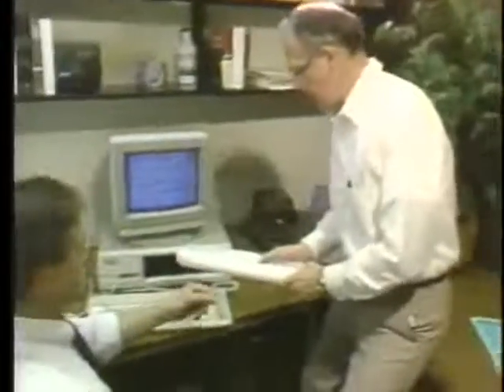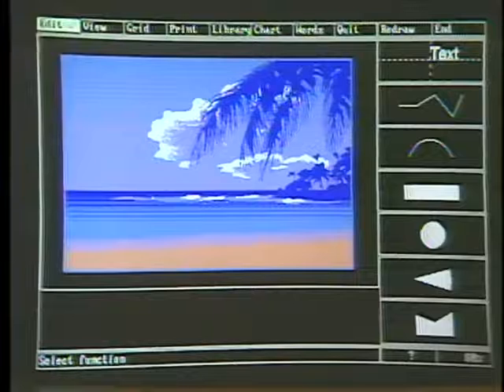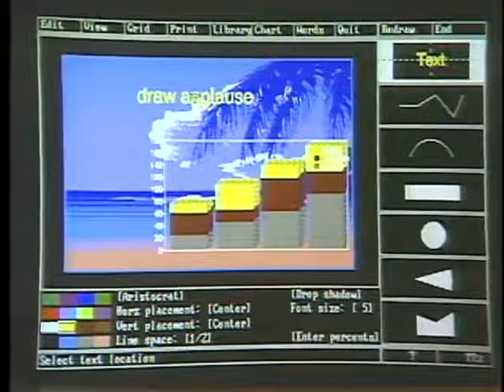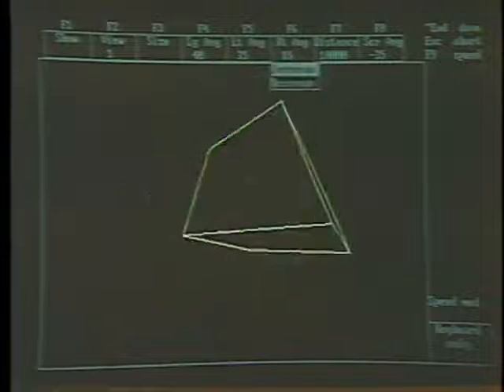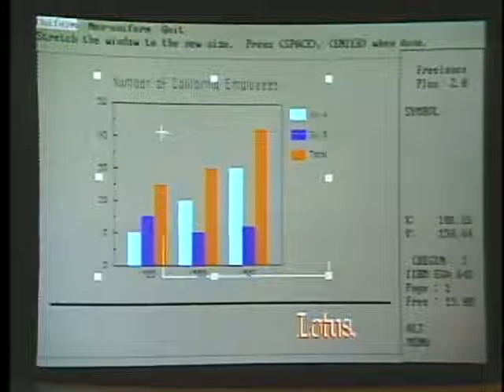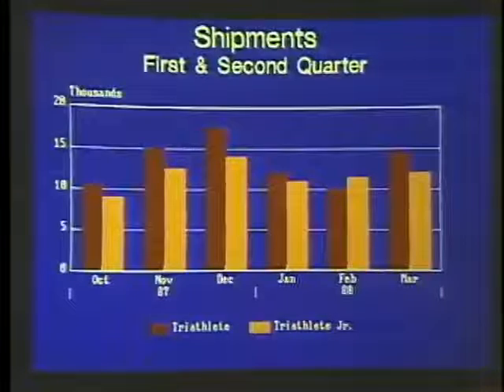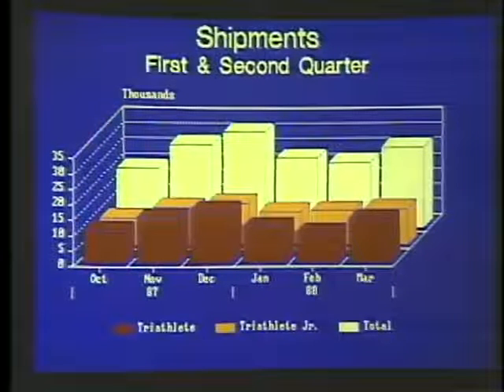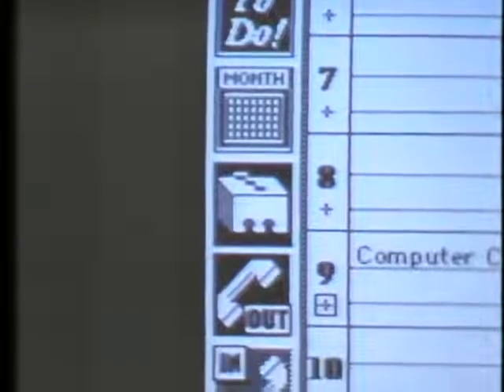Computer Chronicles S05E20 Business Graphics PC